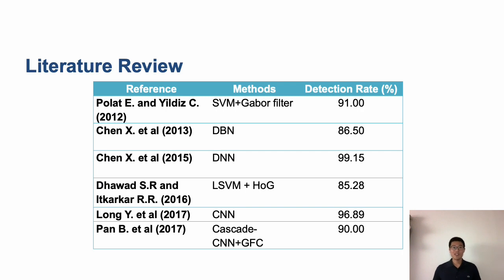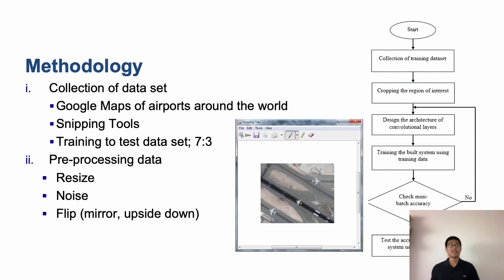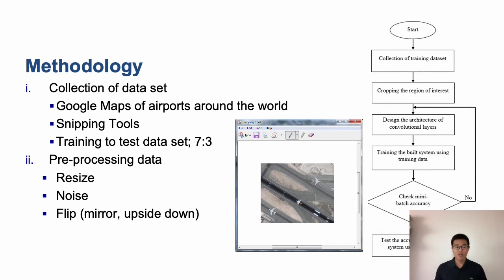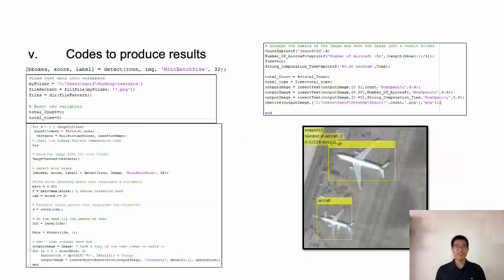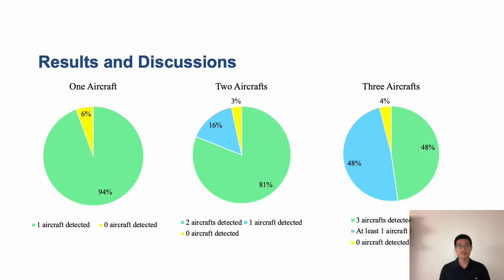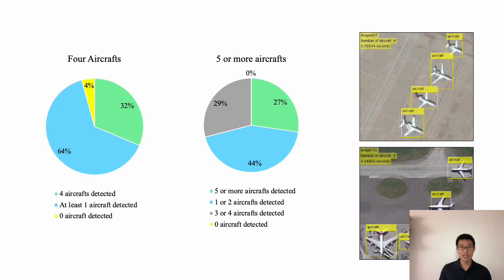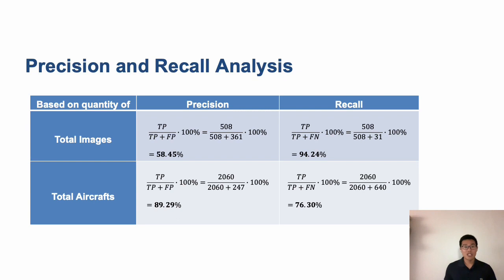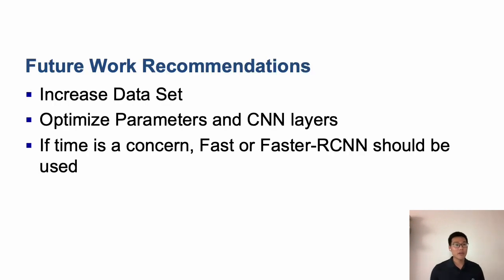Aircraft Recognition Using Convolutional Neural Network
Paper presented in 2023 International Conference on Green Energy, Computing and Intelligent Technology - GEn-CITy 2023